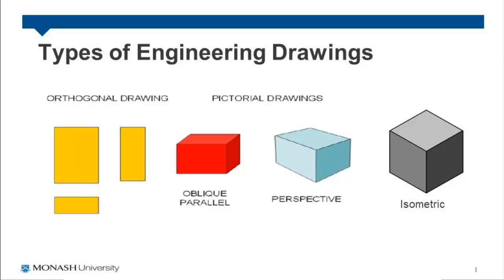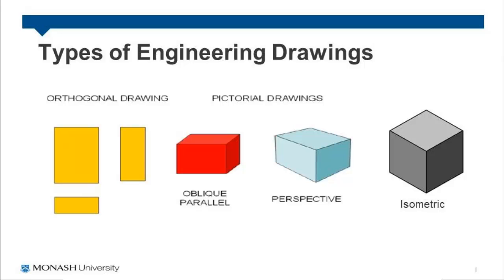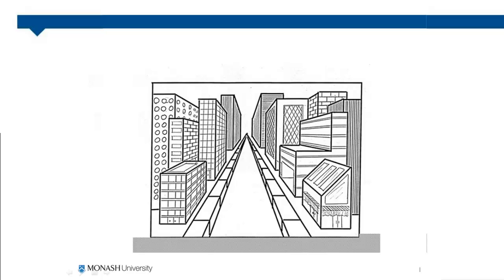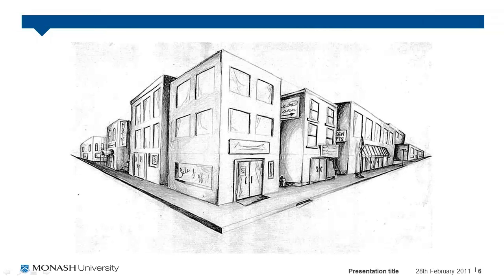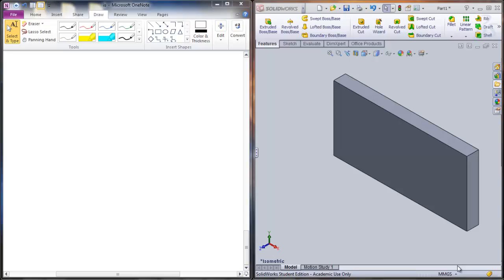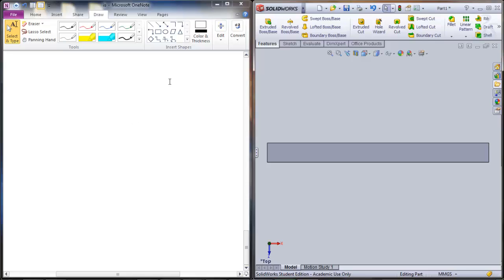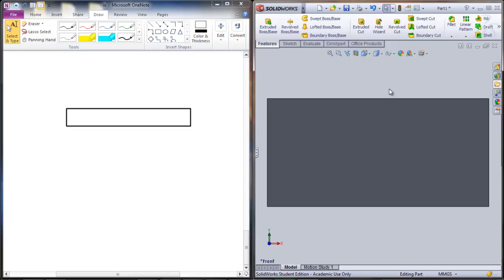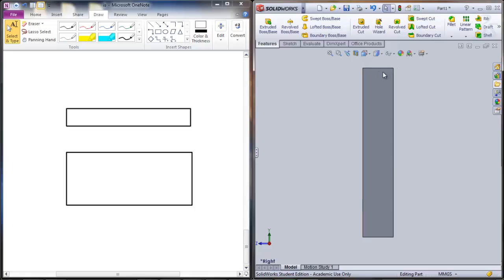Isometric Drawing 1: Introduction and Theory Part 1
This video introduces the most common types or styles of drawing, including:
- Orthogonal Drawings (commonly used by engineers for formal drawings)
- Oblique Parallel
- Perspective (favoured by artists)
- Isometric (commonly used by engineers for informal drawings)